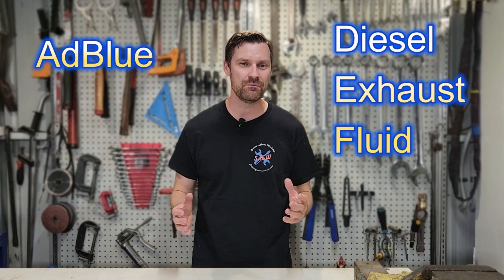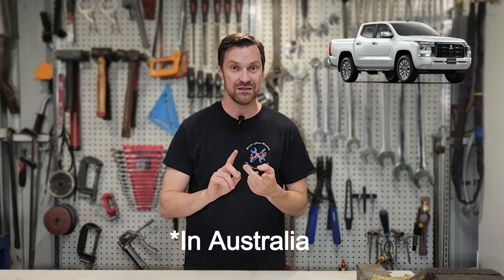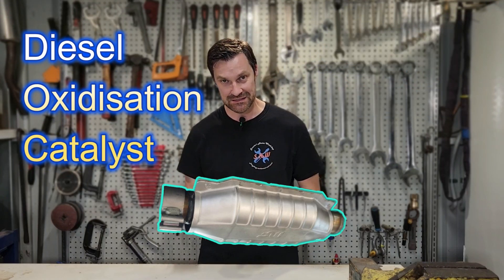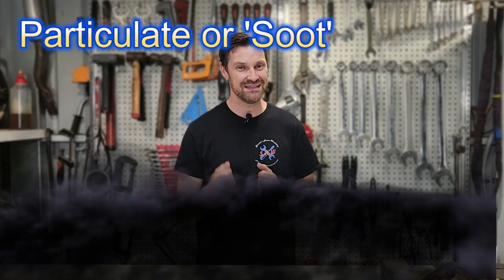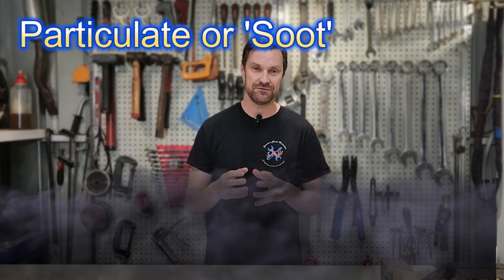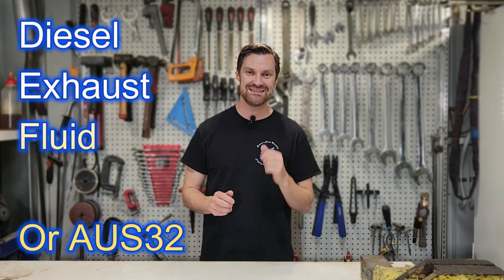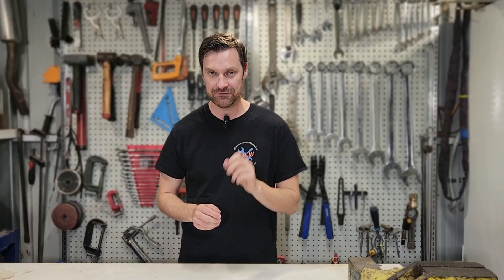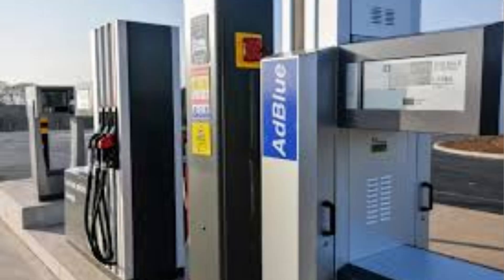Diesel Exhaust Fluid/AdBlue - Why Your New Diesel May Not Work Without It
We take a look at the latest emissions solution - AdBlue/DEF/AUS32 and see how it works and what it is all about in your Diesel engine exhaust system, we also have a look at Diesel Oxidization Catalysts / SCR (Selective catalytic reduction) and DPF (Diesel Particulate filters) on your new Diesel!

Introduction: 00:00
Diesel emission controls Euro 6 00:15
Why do we need AdBlue / DEF?: 00:55
How a catalytic converter / D.O.C works: 01:25
How a DPF works / regeneration: 02:07
AdBlue / Diesel Exhaust Fluid: 03:50
How AdBlue works: 04:25
How much AdBlue do I need?: 05:03
What happens if I run out of AdBlue?: 05:40
Drawbacks of AdBlue / Diesel Exhaust Fluid: 06:40